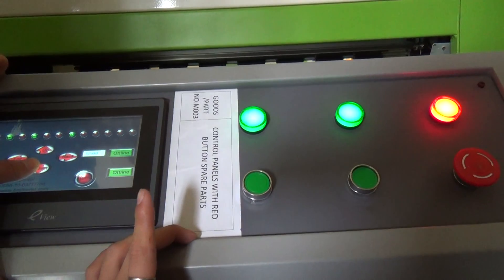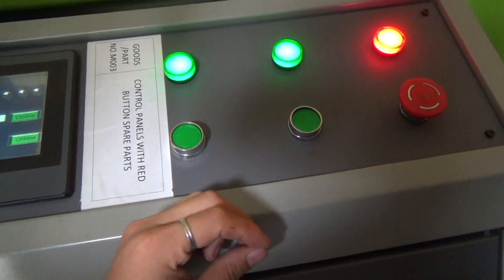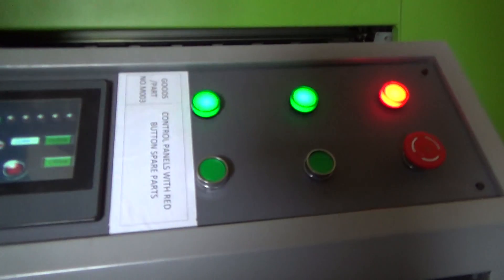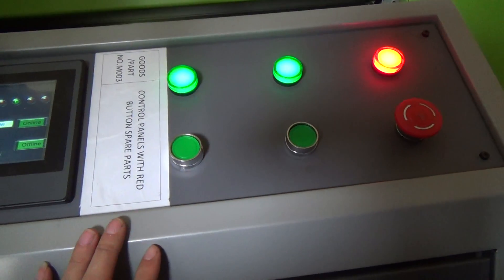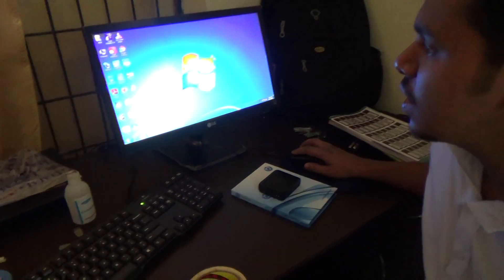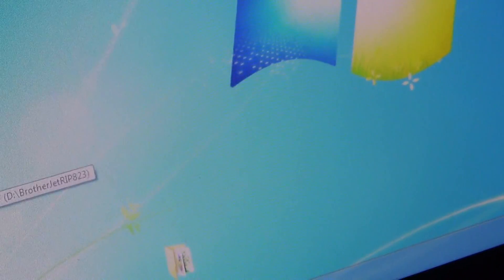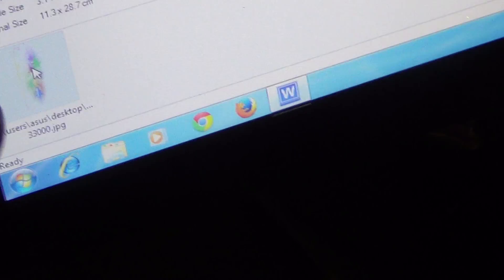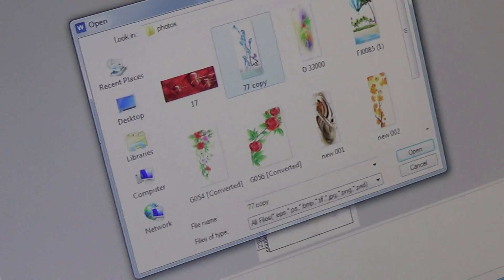Printer Head Hight Adjustment before Printing